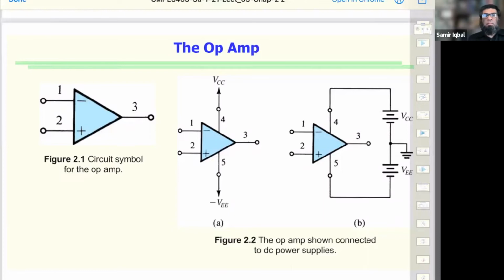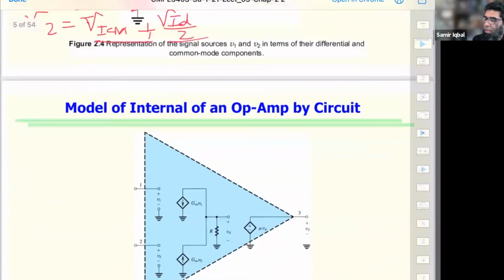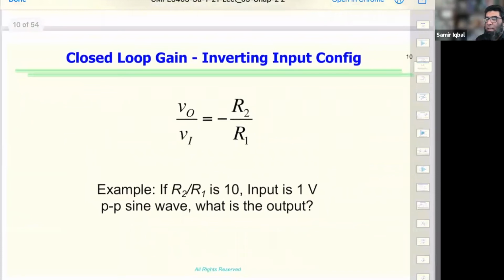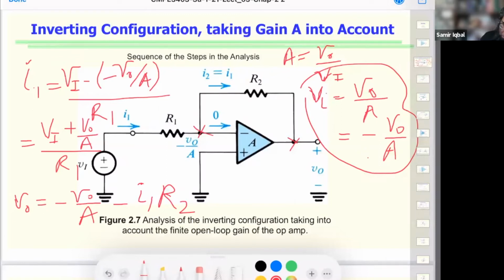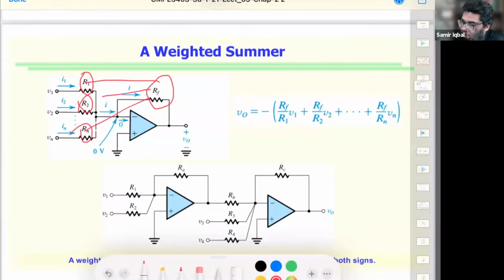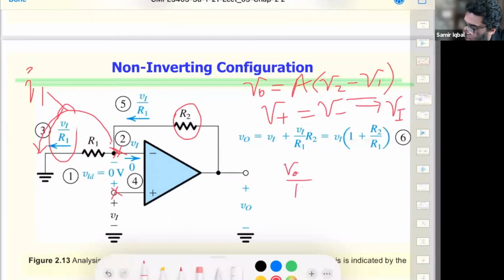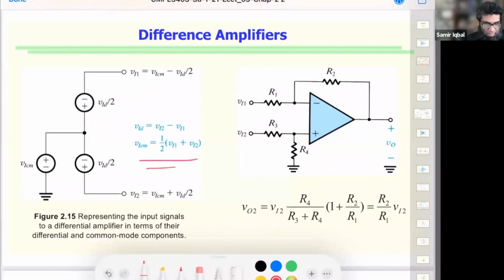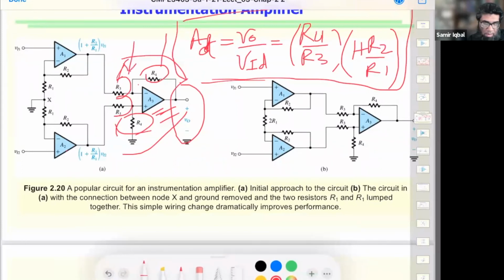Lect-03 - Electronics - Operational Amplifier - CMPE3403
Op Amps
Non-inverting Input
Inverting Input
Amplicfication